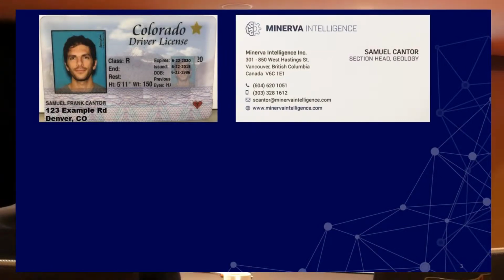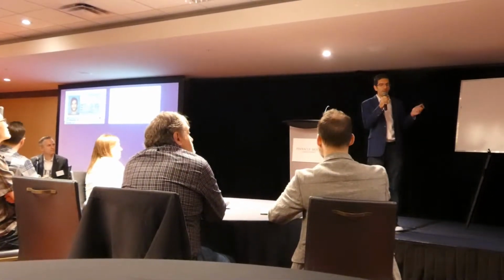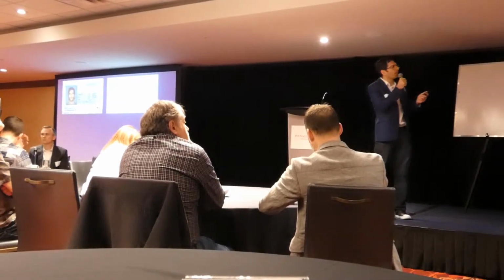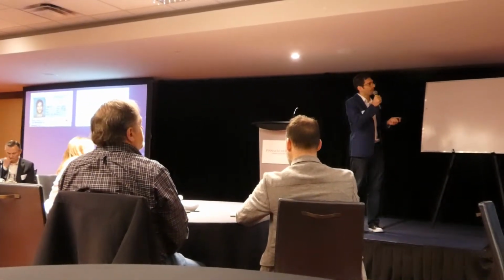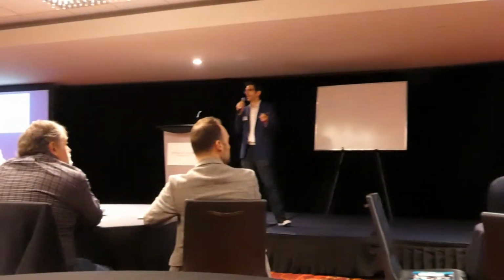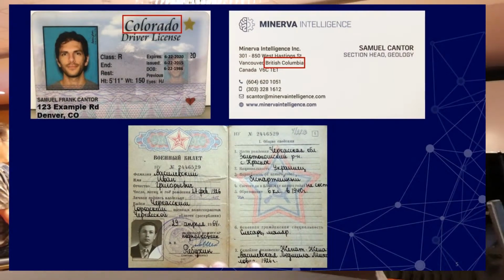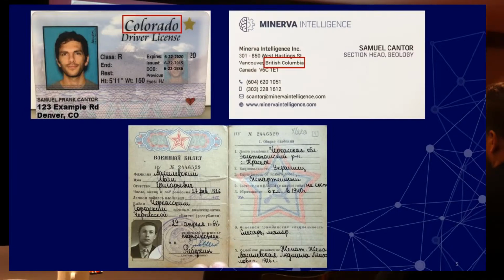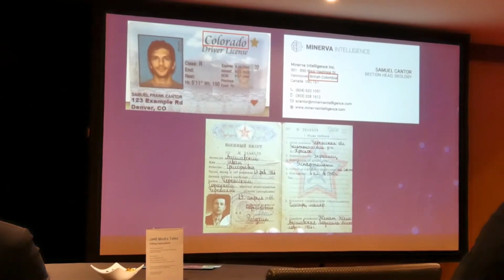Perception vs Cognition - AME Minex Talks 2019 - Minerva Intelligence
Samuel Cantor, Section Head: Economic Geology, Minerva Intelligence
The increased use of artificial intelligence in mining has been focused primarily on problems of perception. Costly and important perception problems like equipment failure prediction, pattern recognition, rapid ore/waste designation etc. have made huge gains with the use of machine learning techniques, however, many problems are too data poor for the same solutions. The cognitive side of AI bridges the knowledge gaps left in the data and ensures that the centuries of human knowledge are used to both reason about the problems and explain their results.